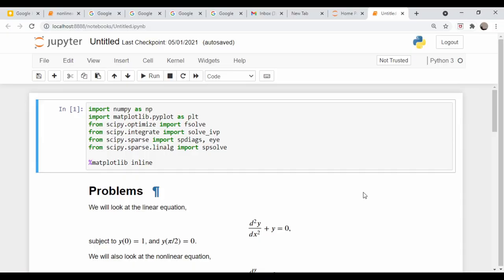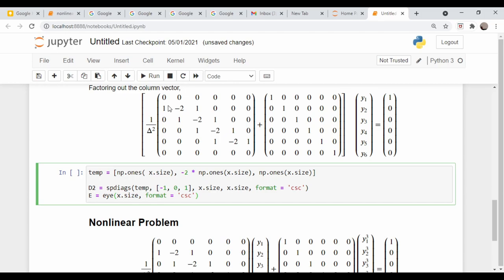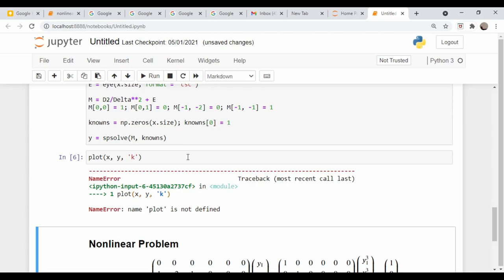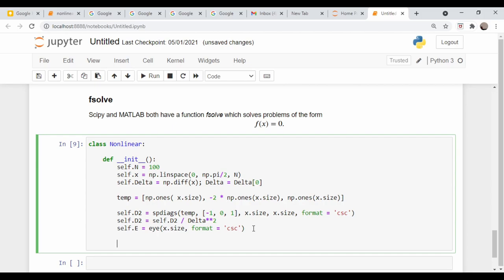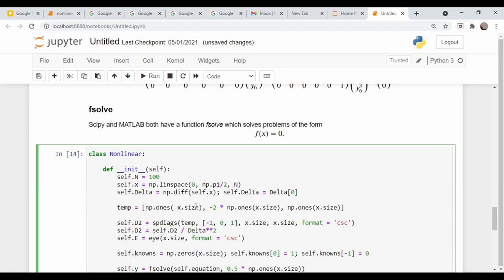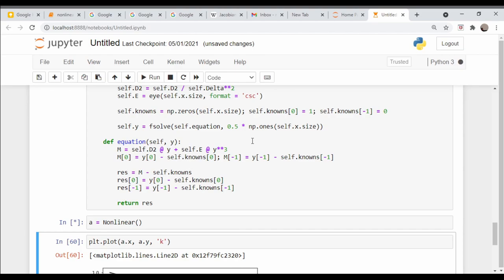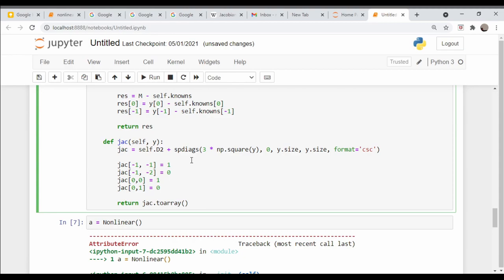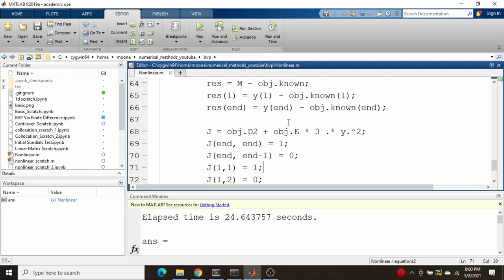Nonlinear Differential Equations Using Finite Differences: Can we Use Sparse Matrices?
NOTE:  WHEN RECORDING THIS, i ACCIDENTALLY FORGOT TO USE THE SPARSE IDENTITY MATRIX IN MATLAB.  THE GITHUB CODE HAS BEEN UPDATED AND IS CORRECT.  THE 10000-DIMENSIONAL SYSTEM IS NOW SOLVED IN 0.9 SECONDS INSTEAD OF TWO MINUTES!

In answer to a question, we look at using sparse matrices in the solution of boundary value problems.  For nonlinear problems, things become more complicated, but we can still use fsolve to solve the underlying system of equations.  The issue with Python is the solver cannot handle sparse Jacobian matrices so this limits the utility of this method to small problems.  For solvers that can handle sparse Jaboians such as MATLAB’s, we can still get good performance despite having to use a nonlinear solver.